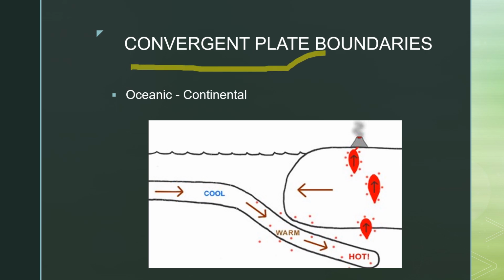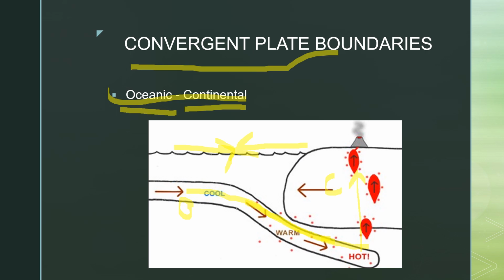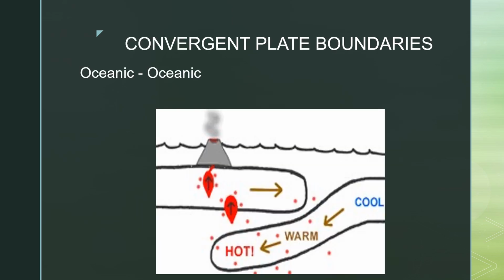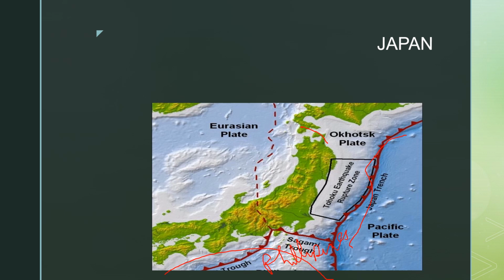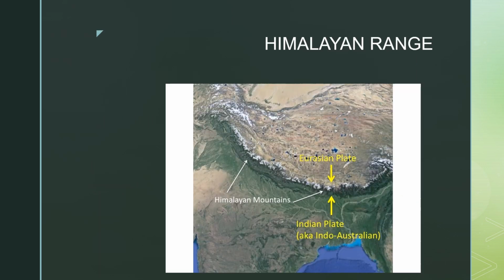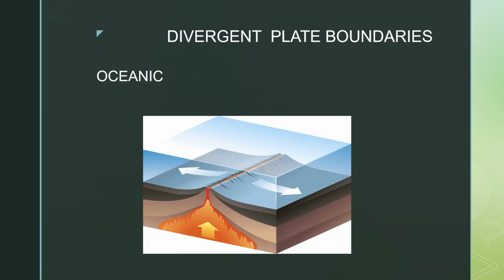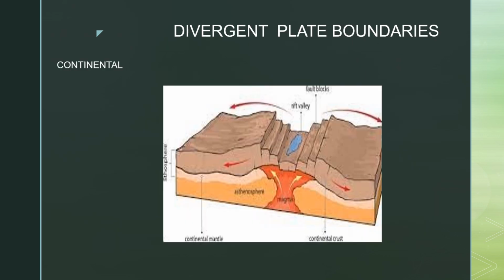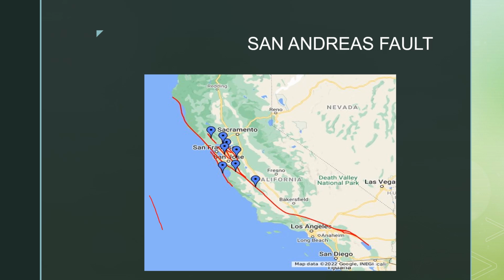6.CONVERGENT,DIVERGENT & TRANSFORM PLATE BOUNDARIES |Geography |UPSC |State PCS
CONVERGENT,DIVERGENT & TRANSFORM PLATE BOUNDARIES
Convergent plate boundary | Oceanic - Oceanic | Oceanic Continental | Continental - Continental
Divergent Plate Boundary | Oceanic | continental
Mid Atlantic Ridge Islands of Iceland | East African Rift Valley